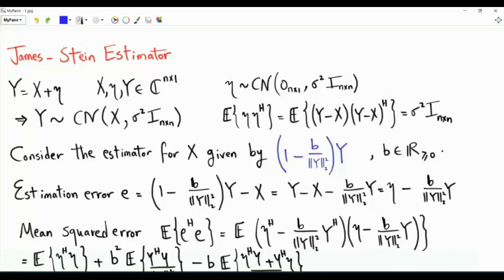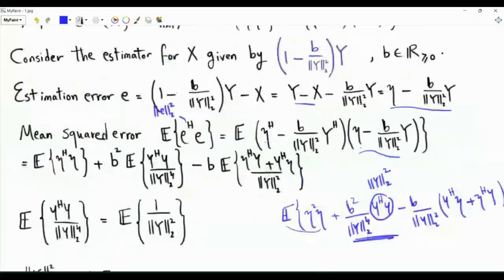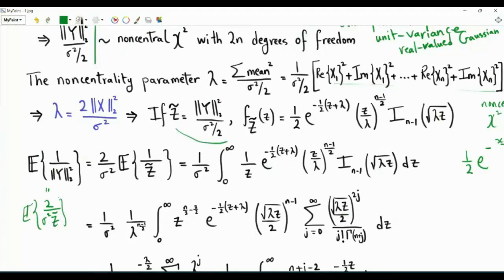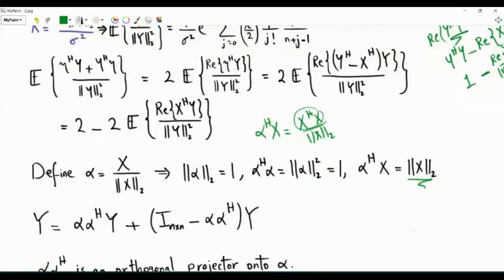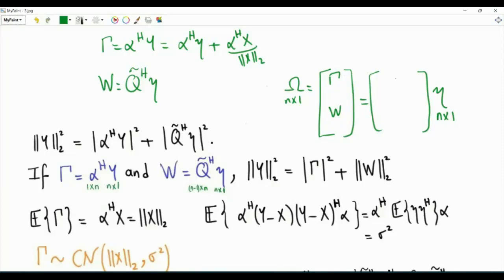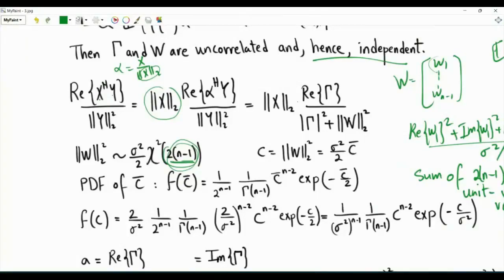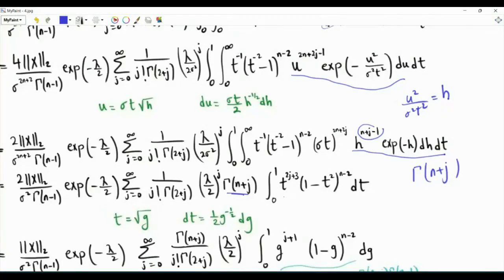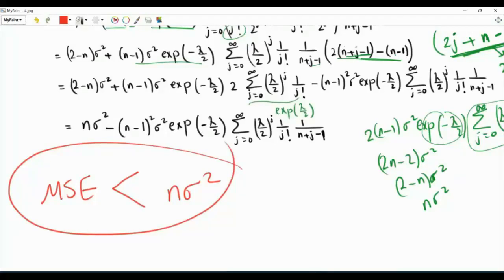Shrinkage: James-Stein Estimator for a Complex-Valued Circularly Symmetric Gaussian Vector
James Stein estimator
Biased estimator
Bias-variance tradeoff